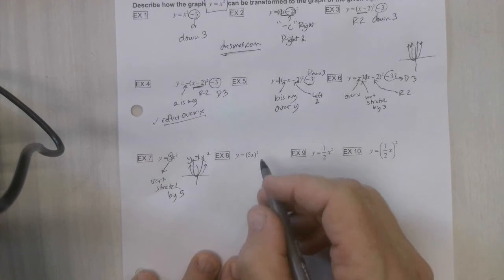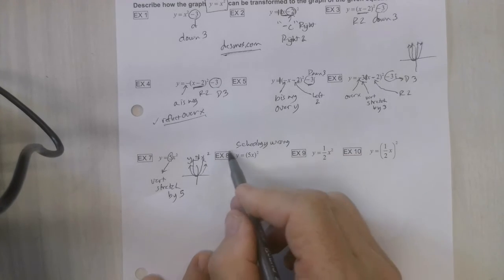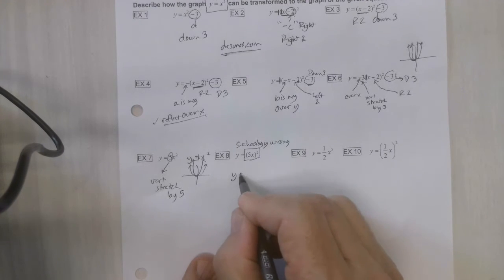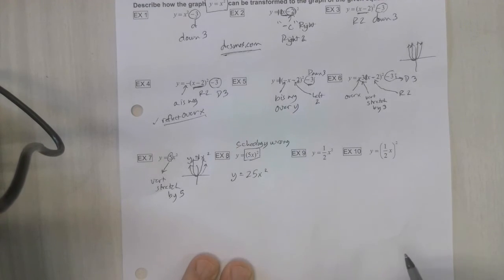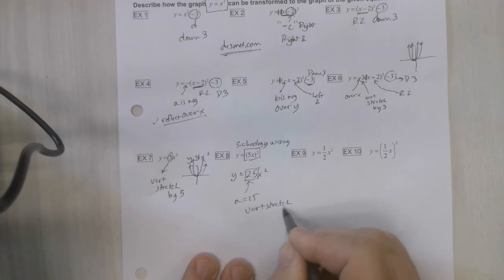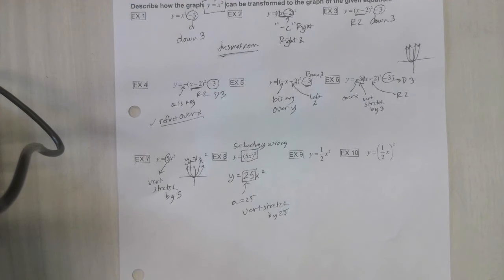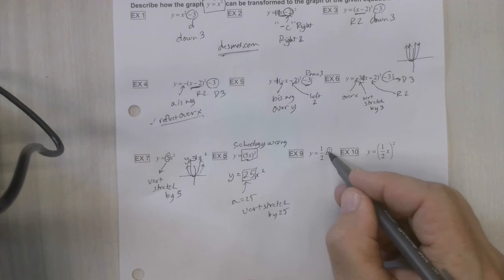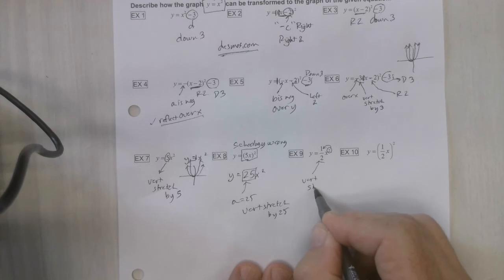Pre Calc B: 1.6 Day 1 Packet Lesson #'s 1-10 (Graphical Transformations)